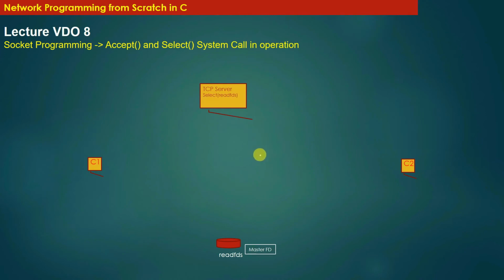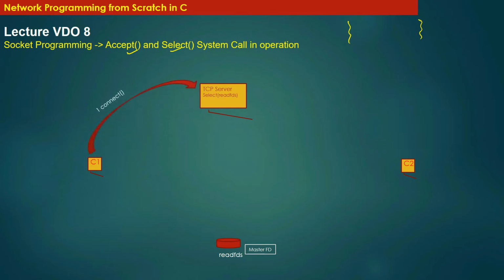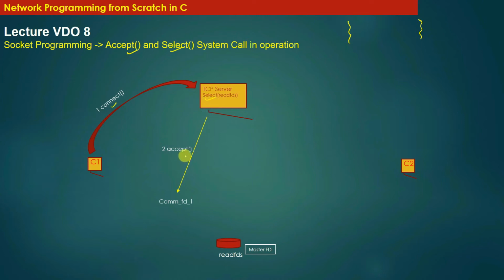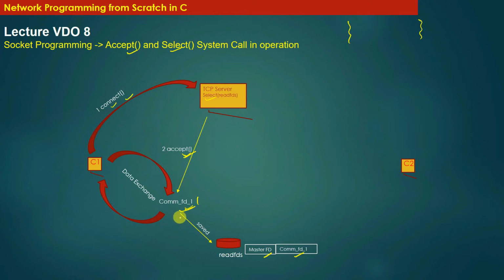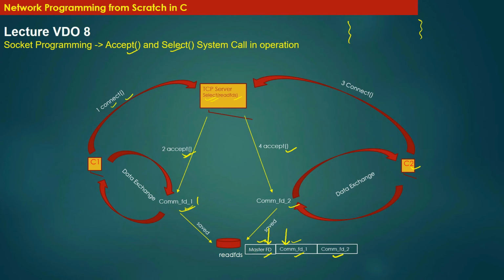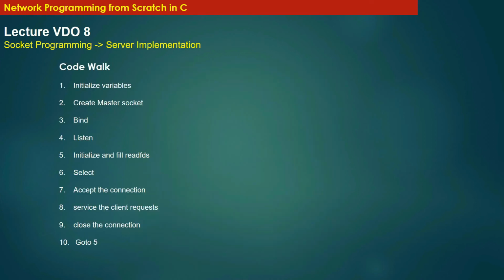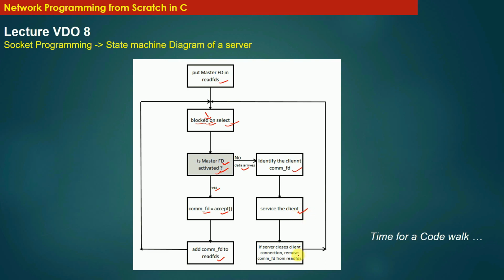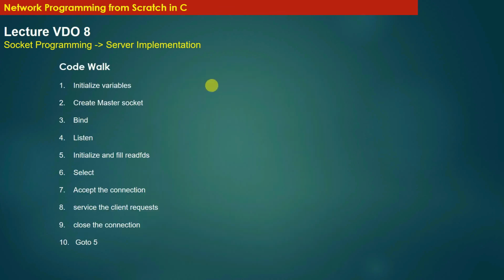VDO8 2 5 Accept Select In Action